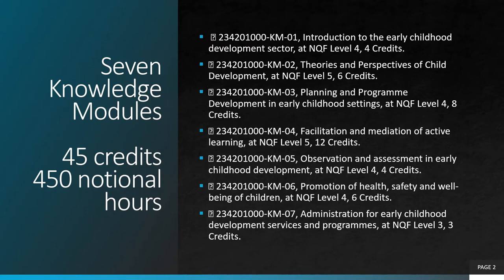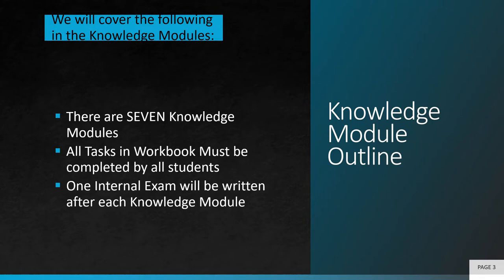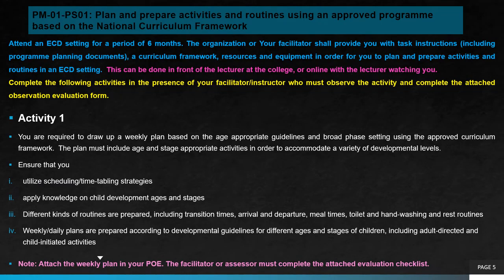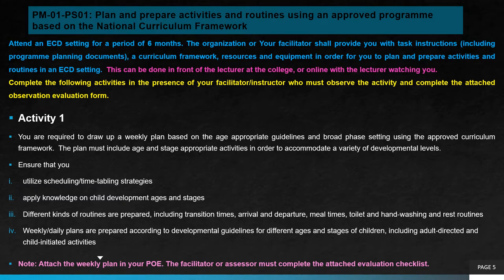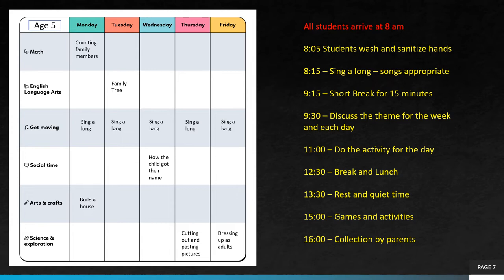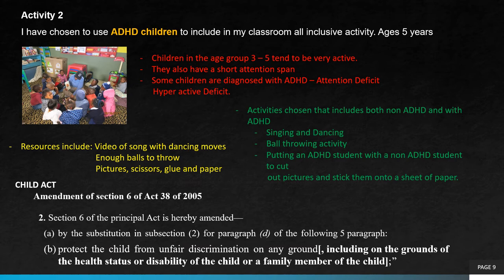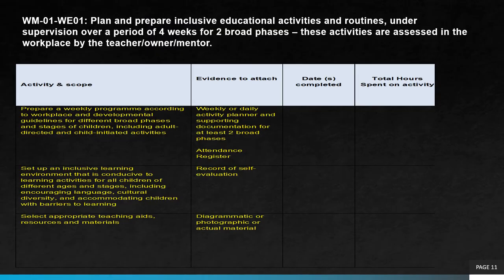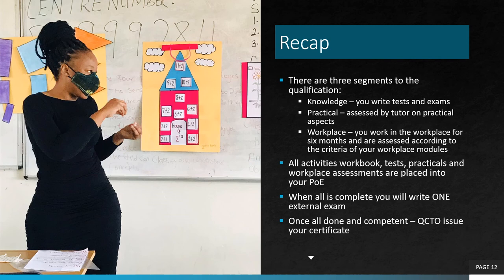ECD NQF 4 Introductory Module New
Explaining the Early Childhood Development NQF 4 - 131 credits qualification with examples of the quality expected.